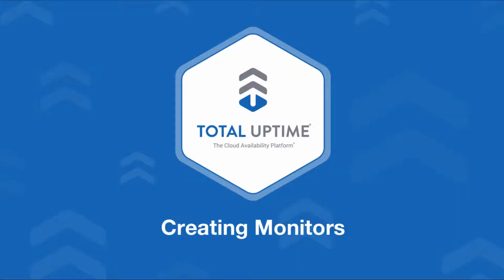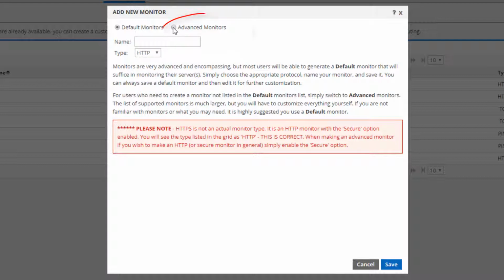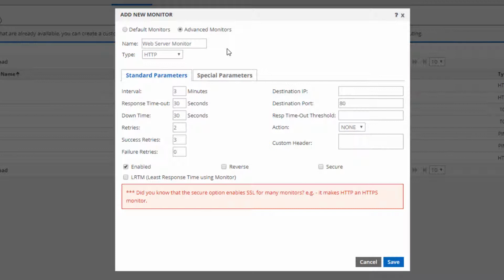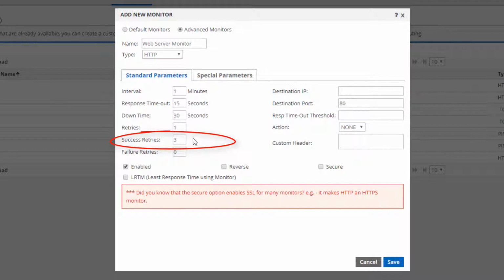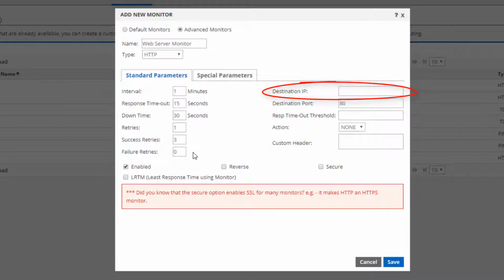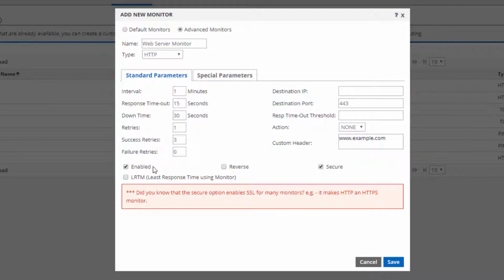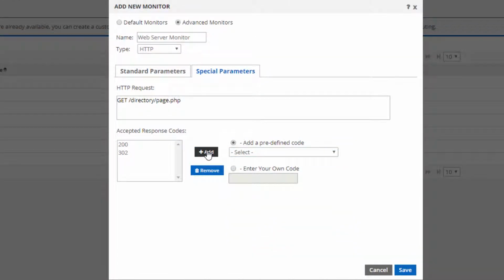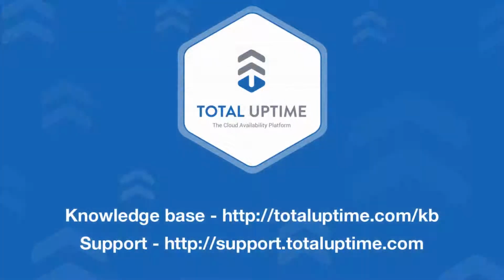Creating and Managing Monitors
This video demonstrates how to create and manage monitors in our client panel. Learn more about our Networking and DNS solutions